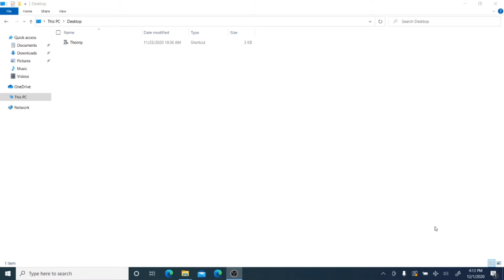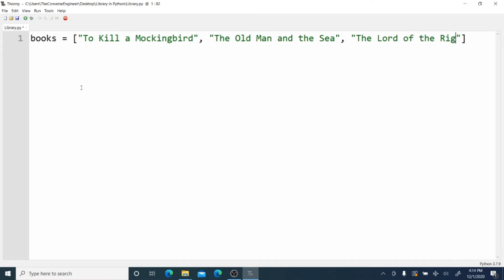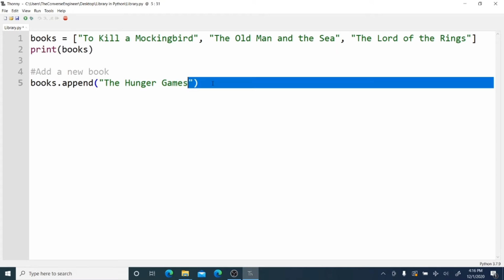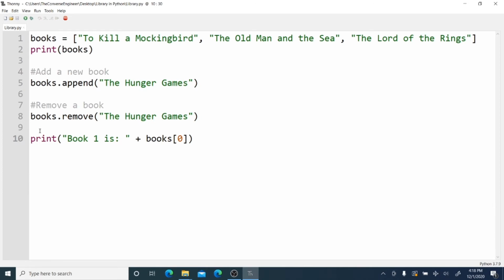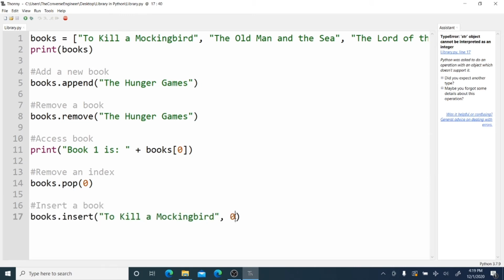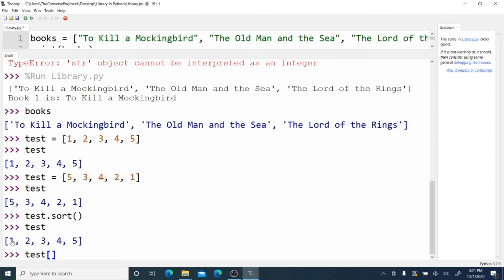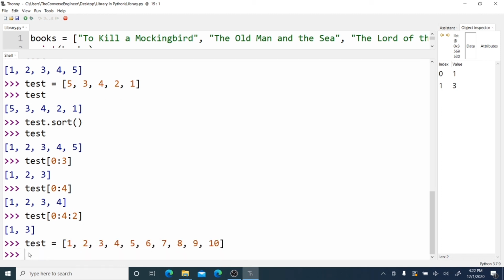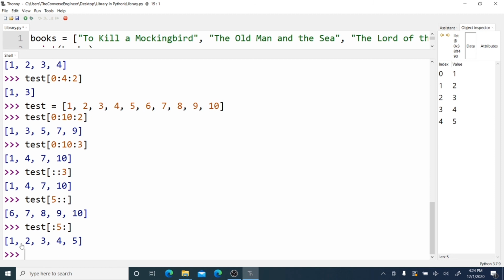Python Pros ep. 3 | Lists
In this video, we learn about lists in python. We also start our library program